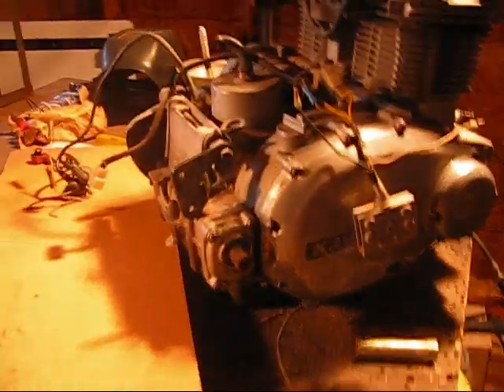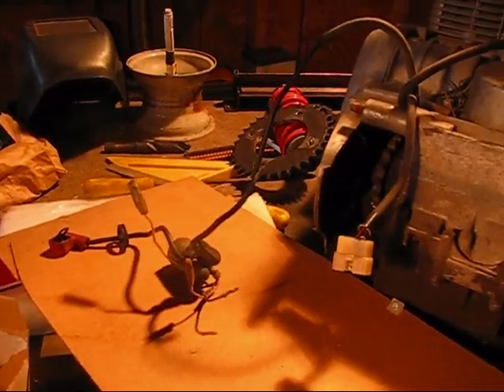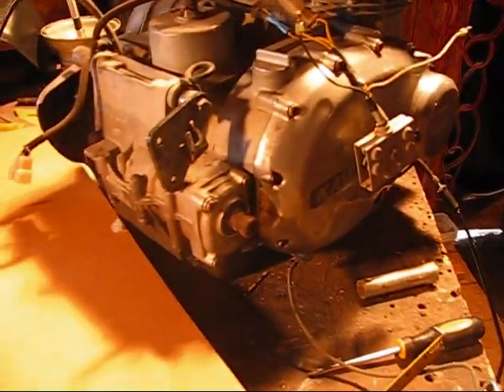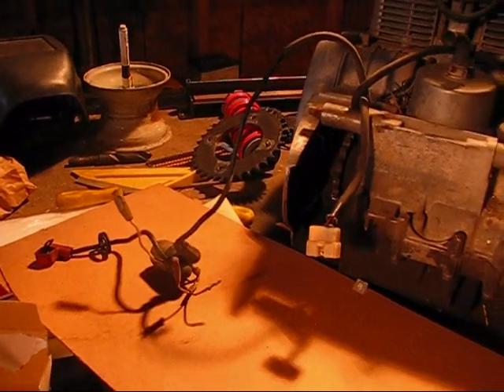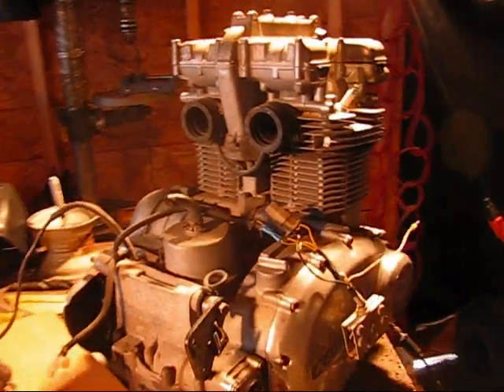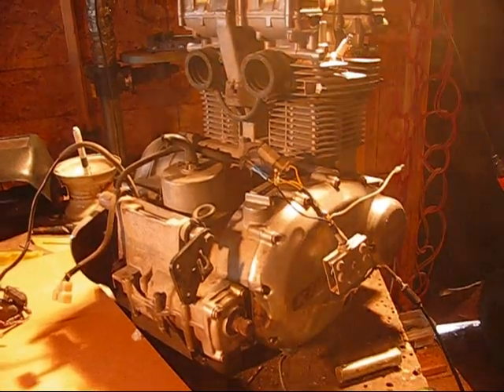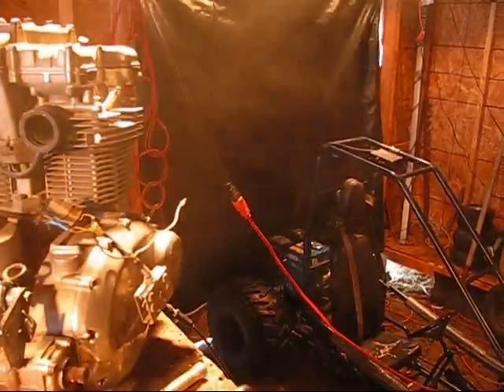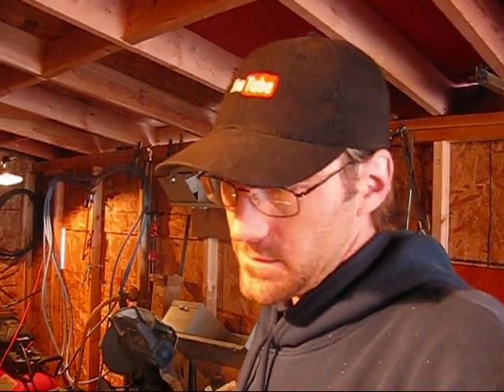█T-man's #2 New / used KZ 750 Kawasaki Engine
1) black goes to "?"
2) white goes to "?"
3) voltage regulator/rectifer
4) "?"
5) "?"
6) "?"
7) white goes "?"
8) battery + cable
9) yellow goes to "?"
10) black goes to "?"
11) starter
12) "?"
13) would connect to the negative side of coil

Hey were making progress.

I'll just mention again that if you own or can borrow most any functioning Ignition coil and 2 spark plug wires off a car or truck, you could
use them to test start your engine. I've expanded below how to wire up the coils + and - wires. Then all you'd have to do is rig both
spark plug wires together into your coils single output. Your engines original coil fired both spark plugs simultaneously just like this,
it just had dual spark plug wire outputs.

Ok cool, its a 77.
Below is the correct 1977/B2 schematic and I've updated my wiring identification info from my previous post:

1- Rectifier ground wire (I'd connect this to the same location your negative battery cable bolts to the engine)

2- Rectifier power feed (connects to + side of battery)

3- Rectifier. (It converts A/C to D/C voltage)

4, 5 and 6 are the three AC-voltage legs coming from your engines charging coil.
(looks like that plug just went bad and they bypassed 2 of the wires around it)

For now your engine would start and run fine without #1 through 6 or #12 connected. (they're all just to charge the battery)

#7 was probably just used as a main power source for everything except the starter.

#8 gets connected to your battery's positive post.

#9 and #10 are both used to activate your starter relay, you could just permanently ground the black one and have a push button switch send
power to the yellow to crank the engine over.

#11 is the starter relay. (this relay is a heavy duty switch that can be electrically activated from a small light duty switch)

#12 - I suspect its the voltage regulator plug, but I need a wire count and they're colors going to that plug to be absolutely sure.
(once again your engine would most likely start and run for now without this connected)

#13 is going to your points and condenser.
It gets connected to the negative (-) side of your coil. (most all coils have 2 wire connections labeled + and -) The positive side of your coil
could connect up to any type of 2-wire on/off switch you want, that switch would get its power source from the positive side of the battery (or #7)

When you get ready to do the final wiring in the kart, I'll tell you about installing a few In-line fuses just in case anything ever shorts out.
Intro / Outro : I mixed useing Audacity ( Free Audio Software )